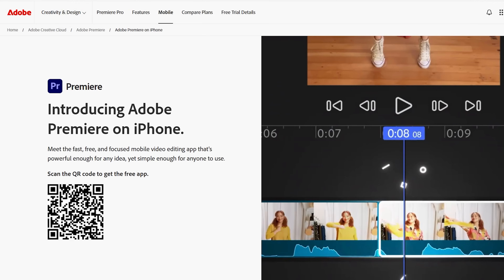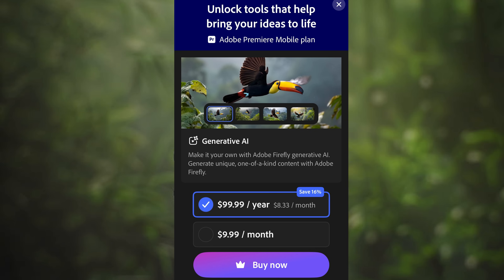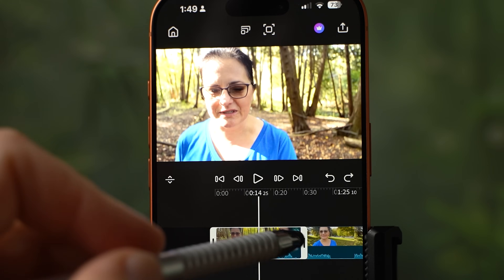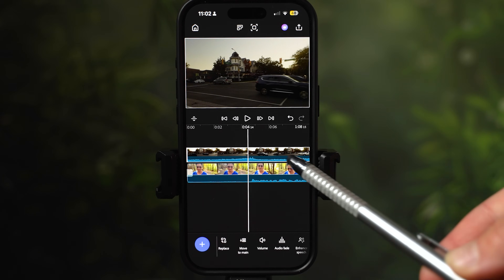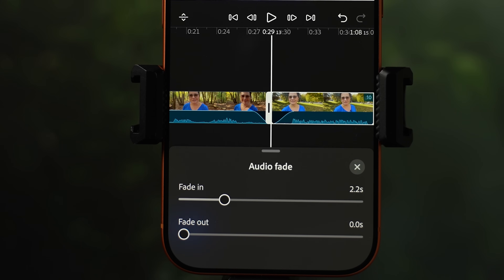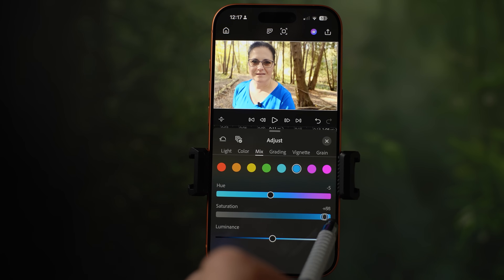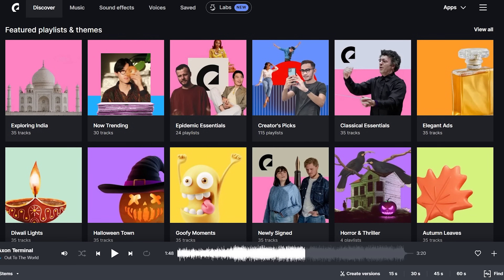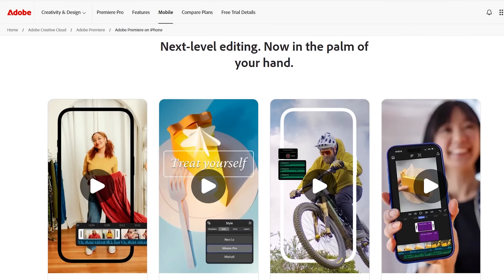FREE Adobe Premiere MOBILE for iPhone | LEARN TO EDIT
Learn how to edit videos in new free video editor Adobe Premiere Mobile. This is tutorial for beginners. All video editing tools are explained.
👍Adobe Premiere Mobile App

ALL GEAR USED TO FILM THIS VIDEO:
📷 Main Camera
👍Main lens
👍Studio Microphone
👍My Laptop (on Amazon)

📷 My second camera
📷 Best 360 camera
📷 Best Action Camera

00:00 Intro
00:43 Home Page
02:35 Basic Timeline Explained
04:25 How to Cut Video
05:08 How to Add Transition
05:57 How to Add B-Roll
07:40 Clip Controls
09:06 How to Enhance Speech
09:37 How to Remove Background
09:57 Color Grading
11:55 Opacity & Speed
12:57 How to Add Music, Voiceover and Sound Effects
14:38 Titles & Captions

Did you find this i​Phone 17 Pro and Pro Max tutorial helpful?